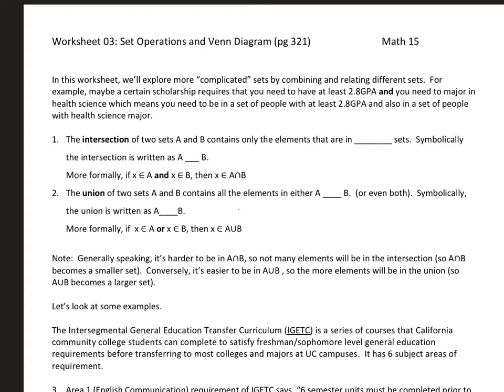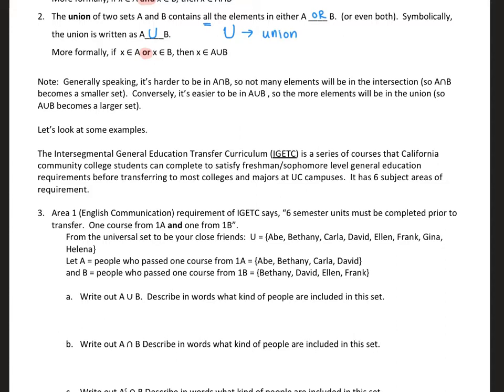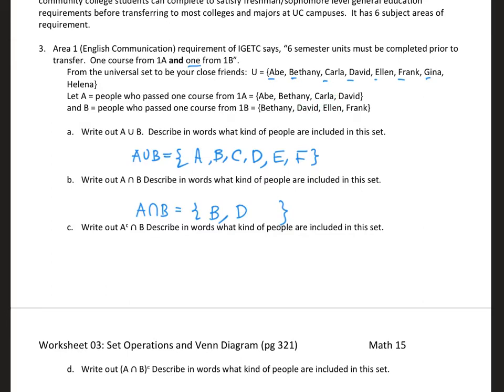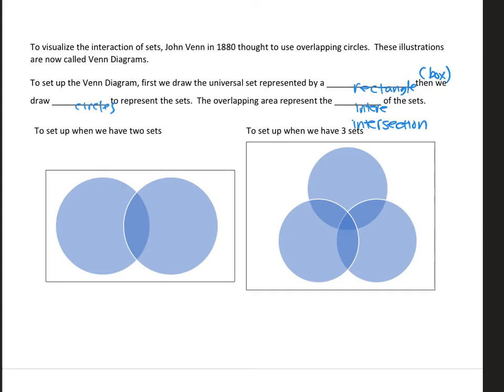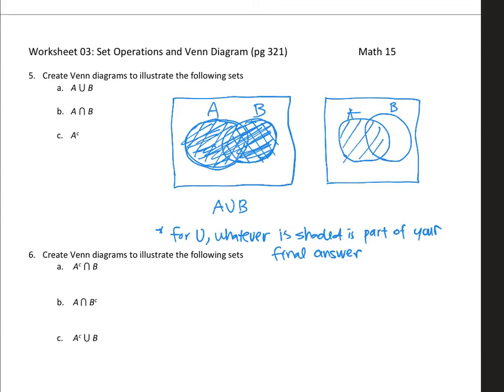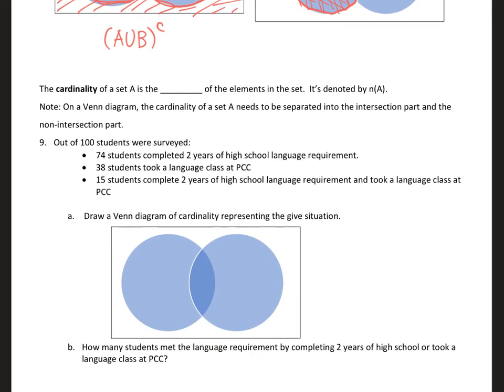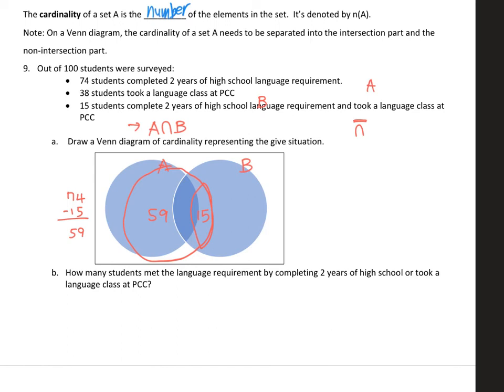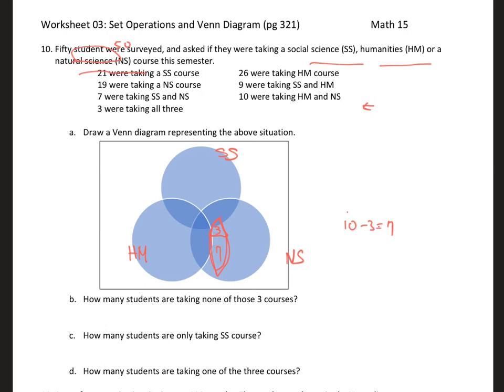WS3 Set Operations and Venn Diagram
Math 15 worksheet 3